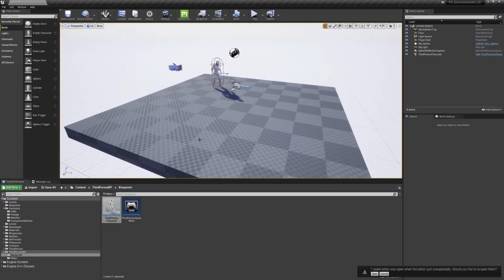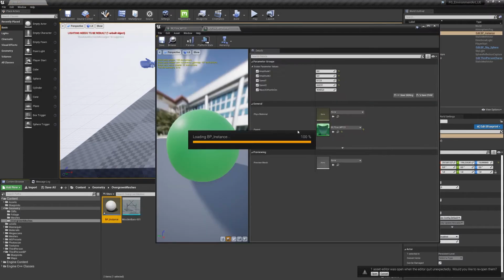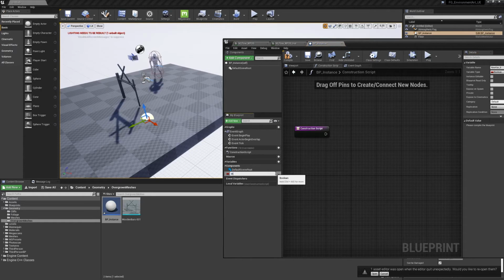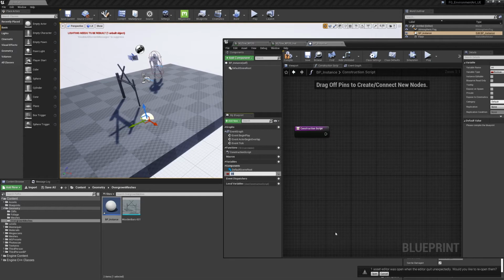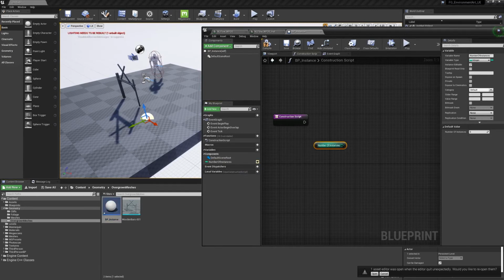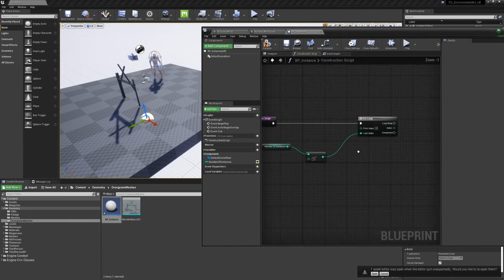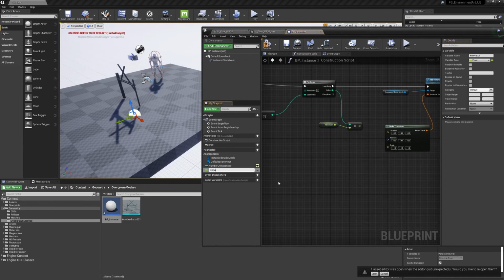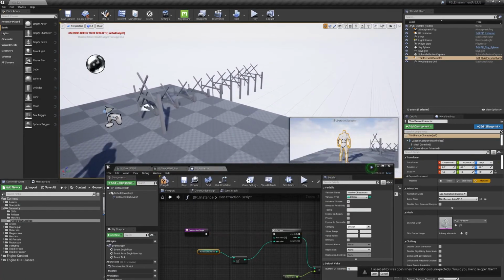110 InstancingInUE4 01